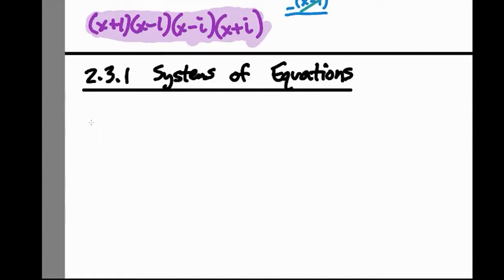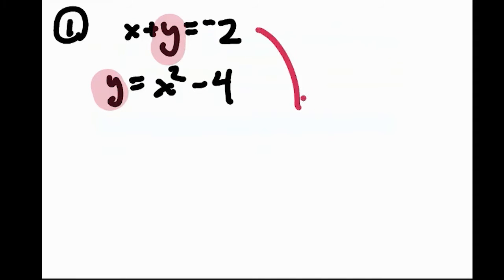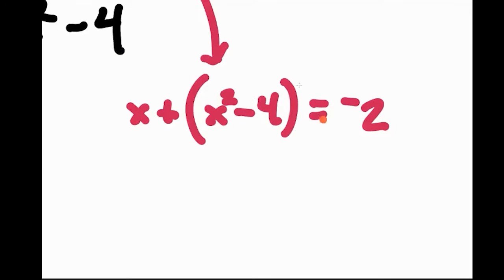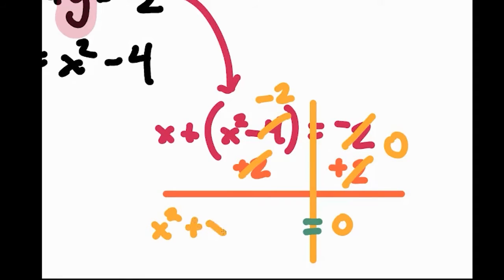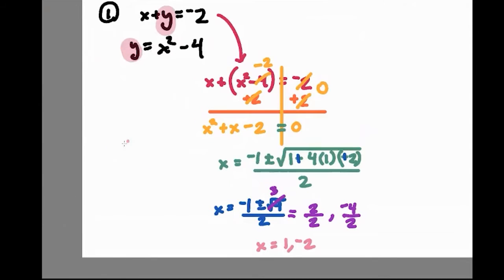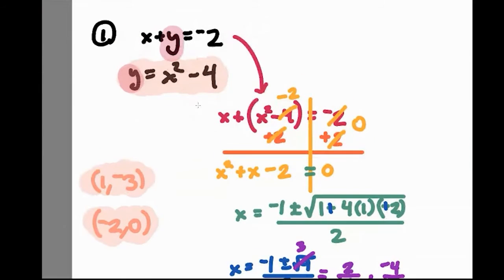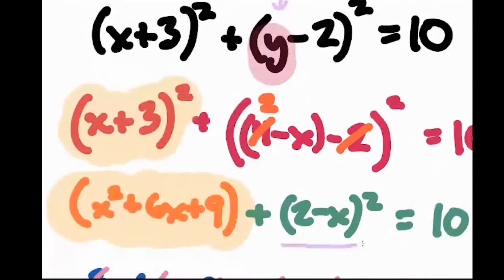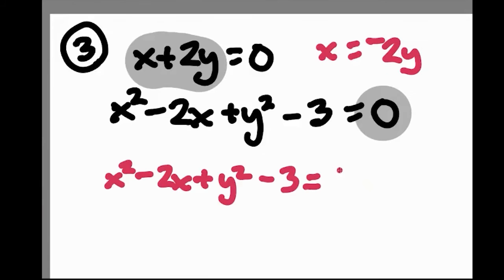Systems of Equations (nonlinear) - Algebra 2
- Quadratic
 - Linear
 - Circles